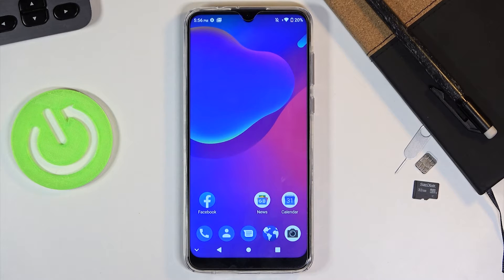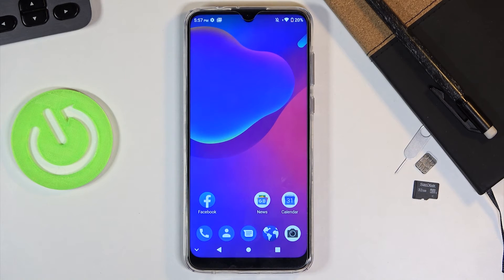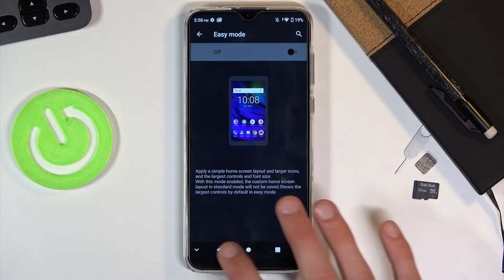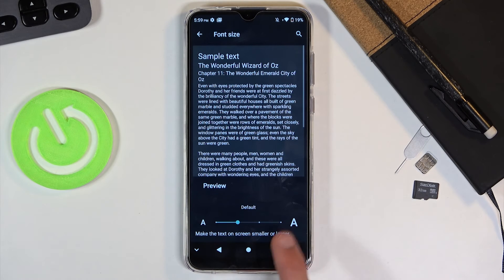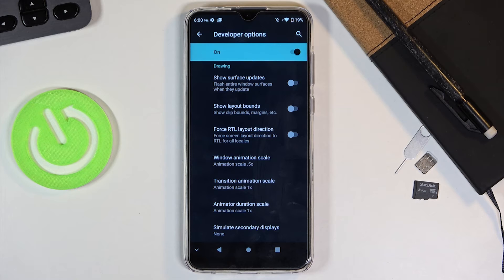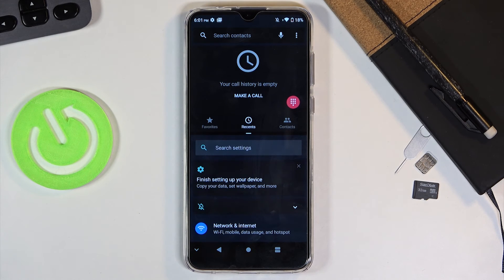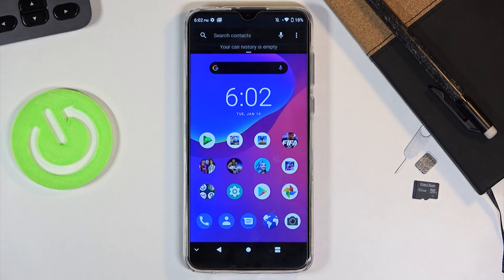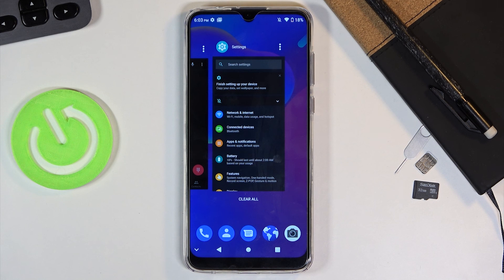ZTE Blade 10 Tips & Tricks | The Best Tricks for ZTE | Cool ZTE Features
More information about ZTE Blade 10:
ZTE Blade 10 tips and tricks. Here we present the list of the best features, cool options, useful settings and amazing tips. Let''s become a pro user of ZTE Blade 10. What cool things you can do with ZTE Blade 10? Find out with our video.